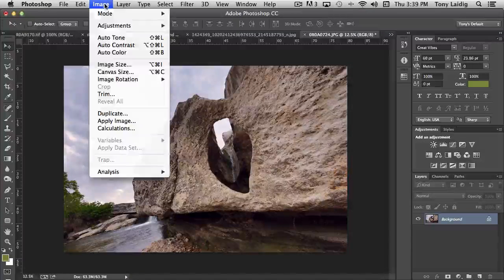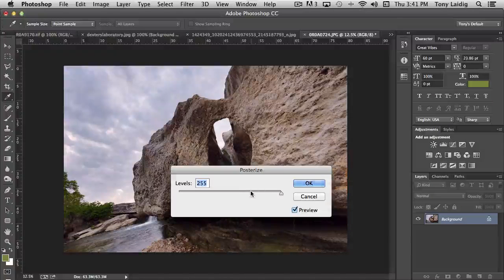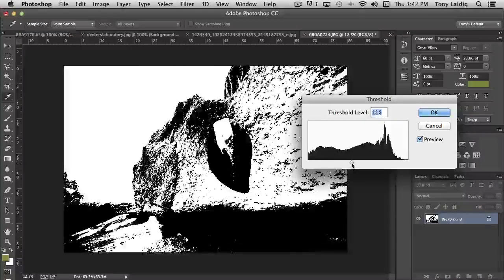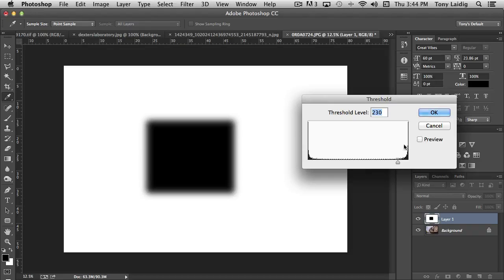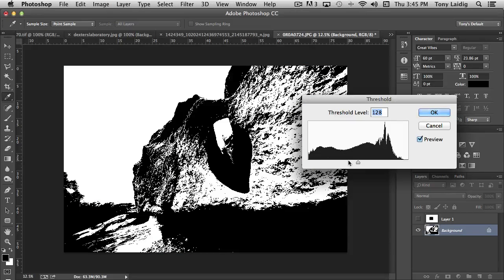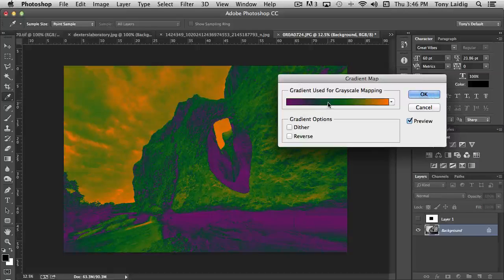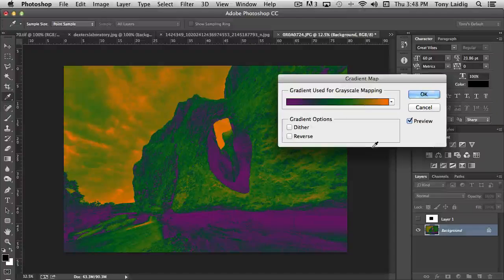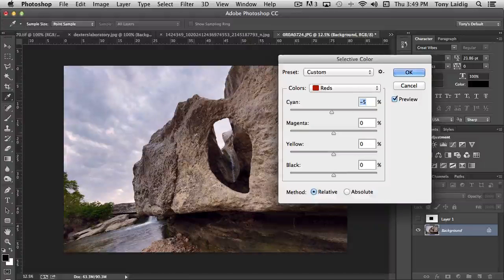PhotoShop Secrets 10